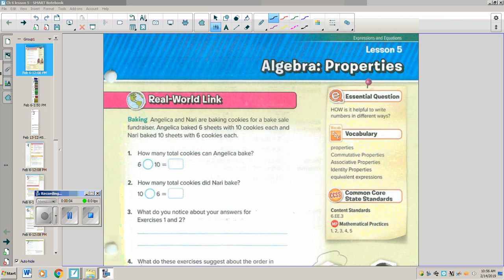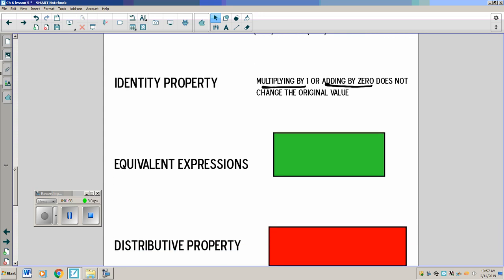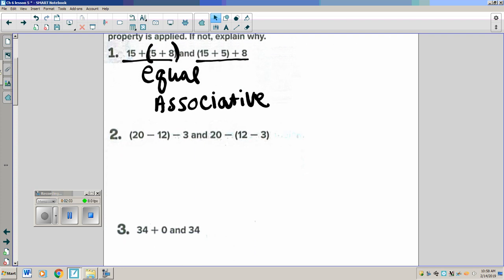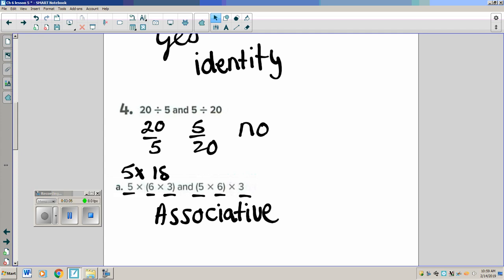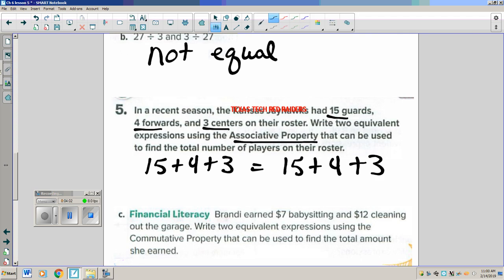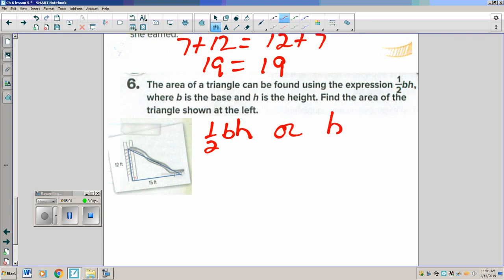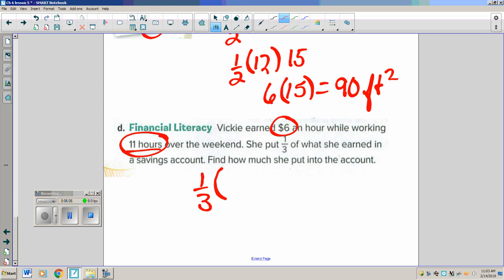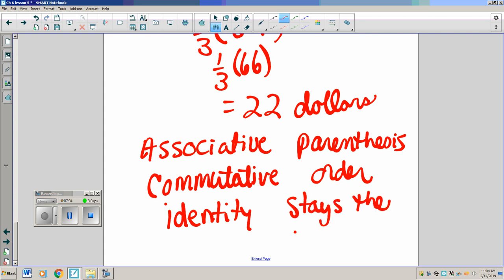lesson 5 chapter 6